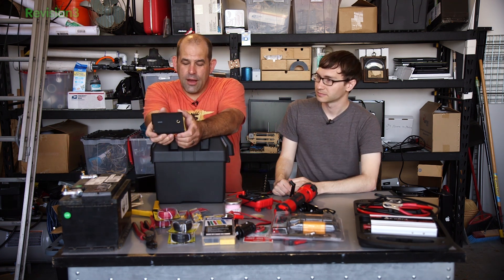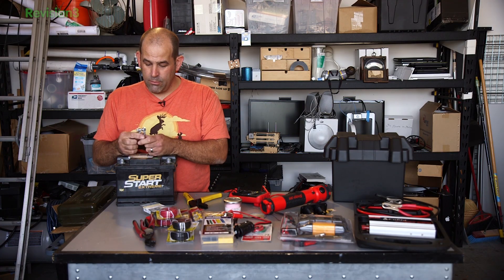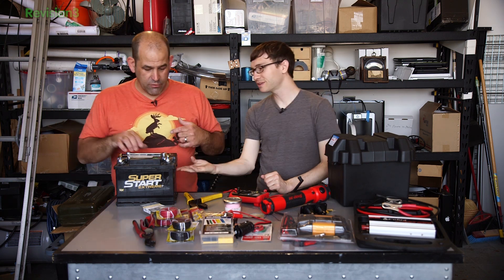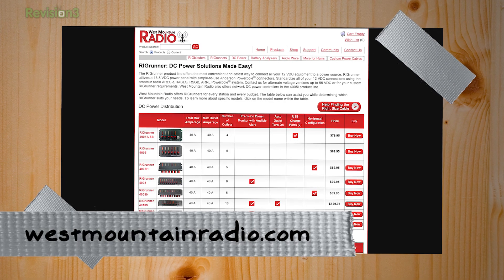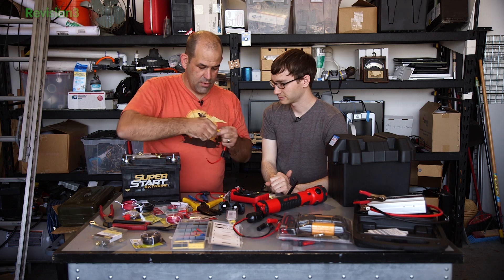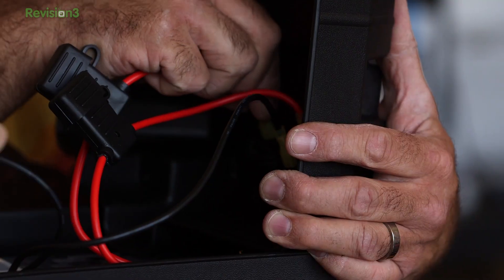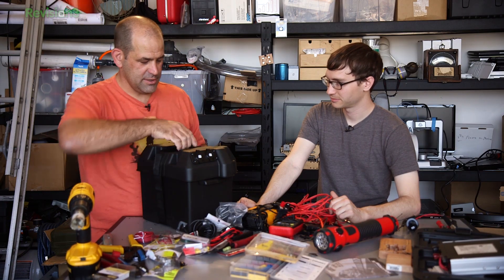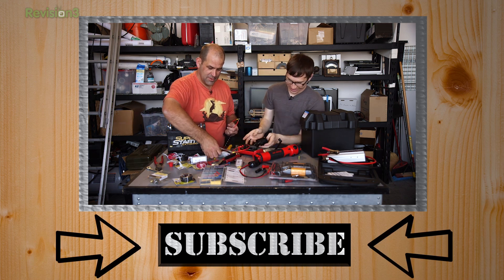Turn a Car Battery Into an Emergency Power Charger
Zombie apocalypse? No worry! We've got a super-simple way to keep your devices charged in an emergency. We take a car battery, add some 12v receptacles, and hook in a power inverter to light up our devices.